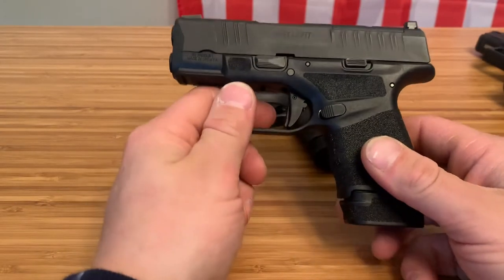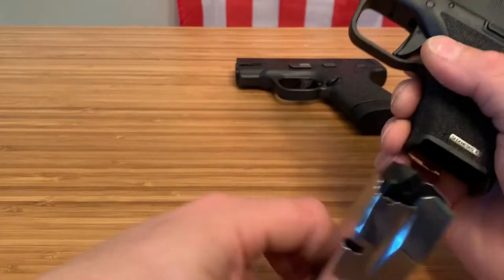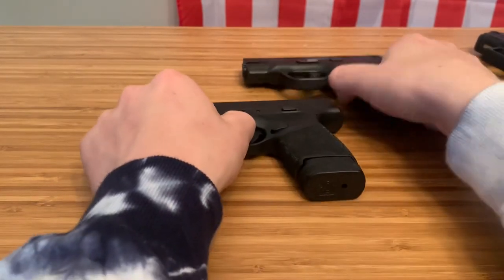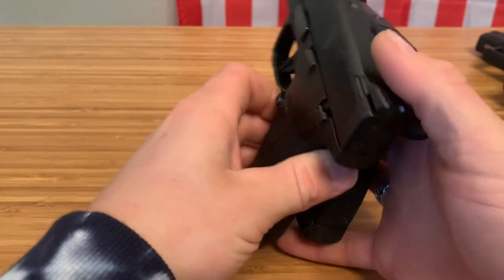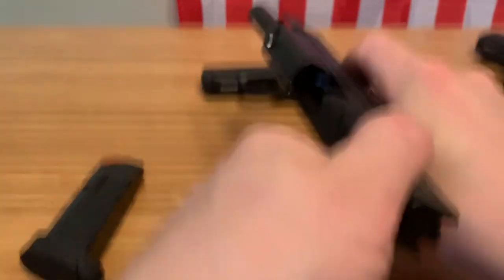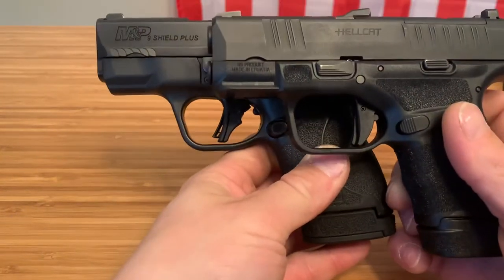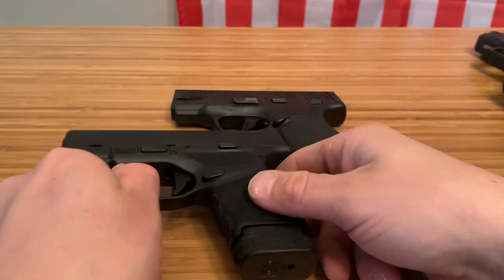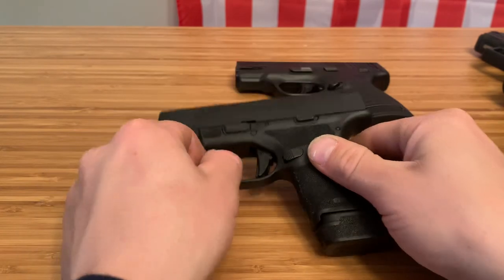Springfield Armory Hellcat vs Smith And Wesson Shield Plus x Battle Of The Micro 9’s